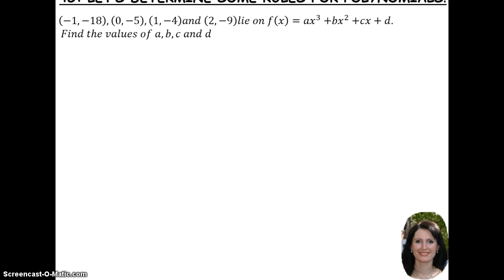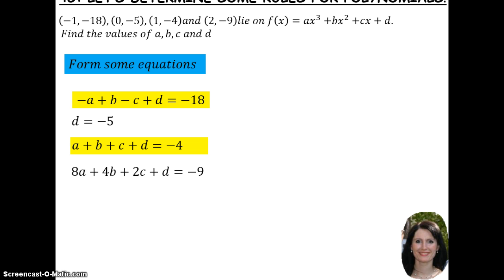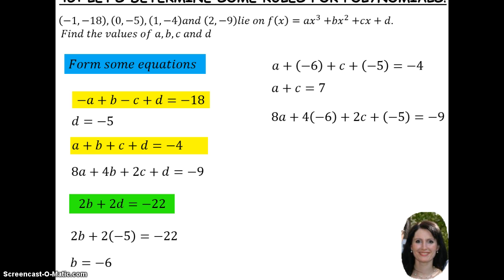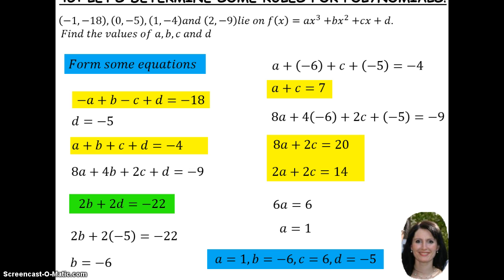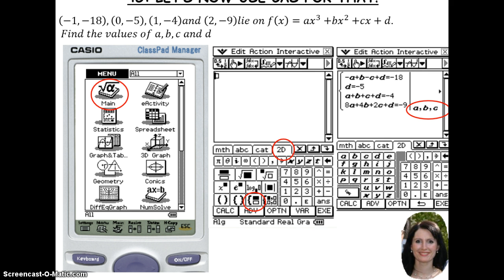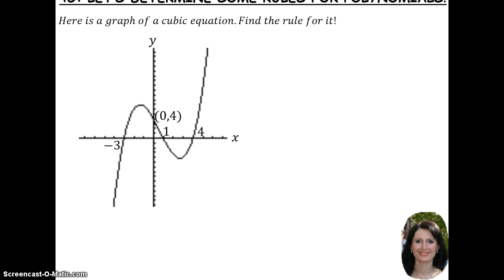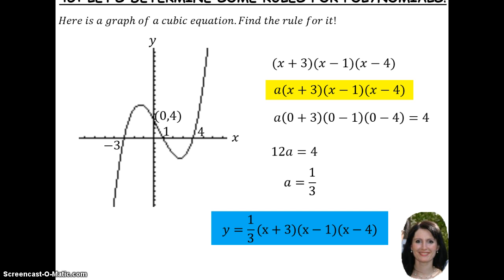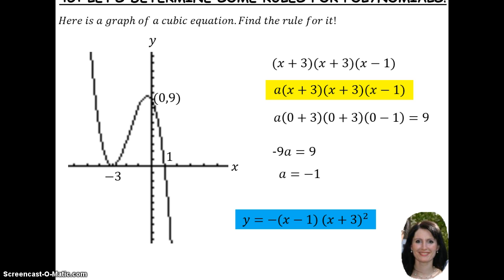Year 12 Methods 4G Determining Rules for Polynomials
methods determining rules for polynomials simultaneous equations casio classpad instrauctions